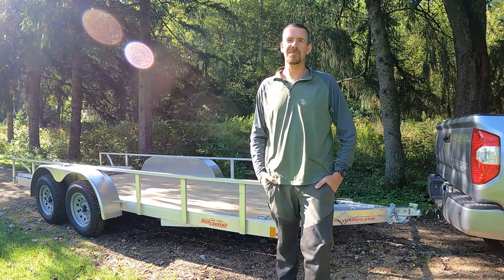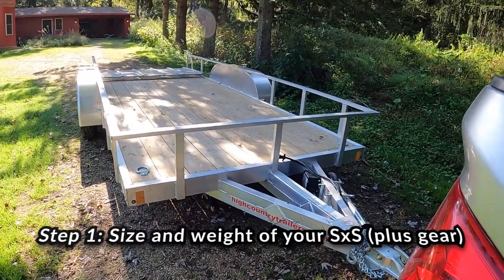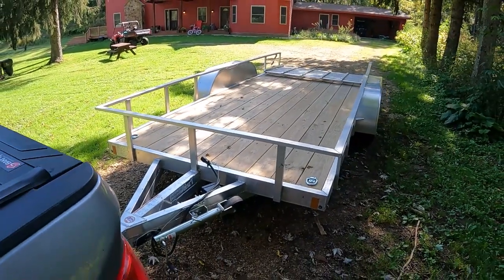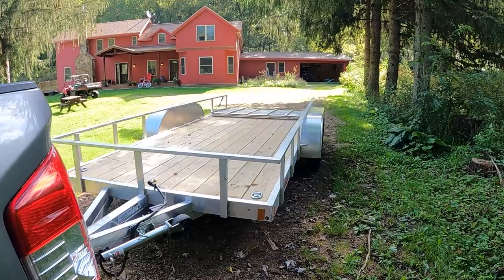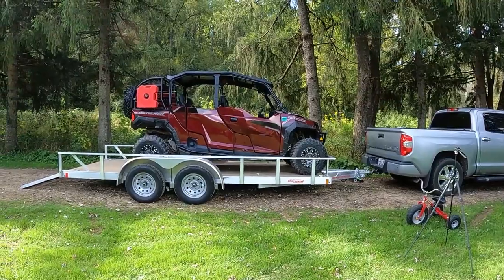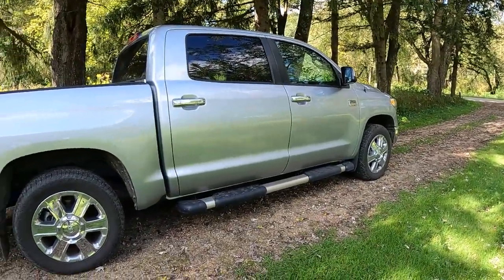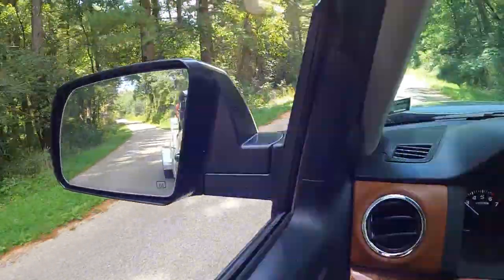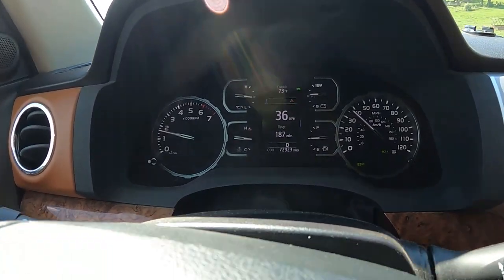Complete Guide: UTV Towing & Trailering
Adrian goes through all aspects of trailering and towing your UTV behind a vehicle. From tying it down properly to where to position it on the trailer, don't miss this start to finish run down on best practices to keep your UTV and tow vehicle as safe as possible on the roadways!

Next week, we feature our South Dakota Black Hills UTV overland camping trip, so stay tuned and hit the subscribe button and bell to keep the notifications of new content coming!